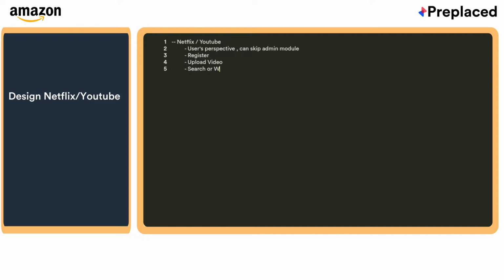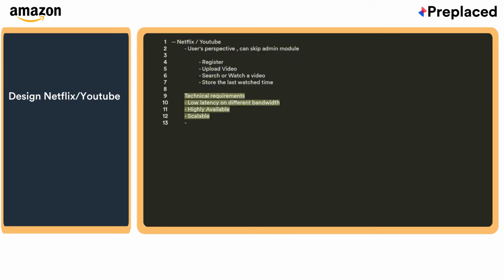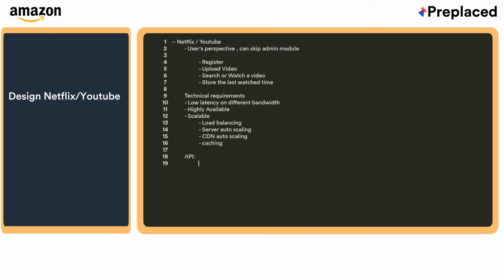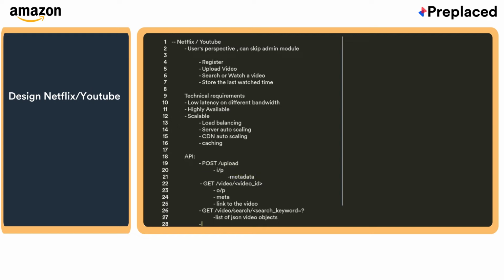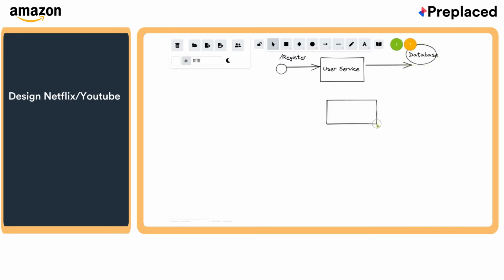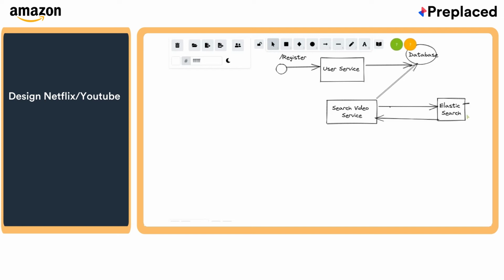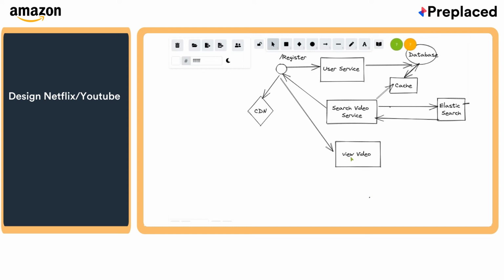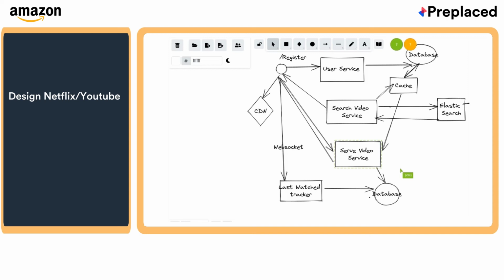Amazon System Design Interview | Mock Interview | Preplaced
✅ Check out mock interview videos by an Expert from your Target Company

This is a sample problem that can be asked in your next System Design Engineer Interview at Amazon.

📍Time Stamp
Trailer - 00:00 to 00:10
Question - 11:00 to 00:16
Solution Discussion - 00:17 to 20:33
Solution - 20:34 to 50:50
Closing Caption - 50:51 to 50:56

✅ Systems design is the process of defining elements of a system like modules, architecture, components, and their interfaces, and data for a system based on the specified requirements. It is the process of defining, developing, and designing systems that satisfy the specific needs and requirements of a business or organization.
✅ A systemic approach is required for a coherent and well-running system. The bottom-Up or Top-Down approach is required to take into account all related variables of the system. A designer uses the modeling languages to express the information and knowledge in a structure of the system that is defined by a consistent set of rules and definitions. The designs can be defined in graphical or textual modeling languages.
Some of the examples of graphical modeling languages are -
a. Unified Modelling Language (UML): To describe software both structurally and behaviourally with graphical notation.
b. Flowchart: A schematic or stepwise representation of an algorithm.
c. Business Process Modelling Notation (BPMN): Used for Process Modelling language.
d. Systems Modelling Language (SysML): Used for systems engineering.
Design methods:
1. Architectural design: To describe the views, models, behavior, and structure of the system.
2. Logical design: To represent the data flow, inputs, and outputs of the system. Example: ER Diagrams (Entity Relationship Diagrams).
3. Physical design: Defined as a) How users add information to the system and how the system represents information back to the user. b) How the data is modeled and stored within the system. c) How data moves through the system, how data is validated, secured, and/or transformed as it flows through and out of the system.

✅  Skills required to be a good System Design Engineer
1. Patience and Perseverance.
2. Ability to Know When You Are Done.
3. An Analytical Brain.
4. Knowledge of Systems Engineering Software Tool(s).
5. Strong Organisational Skills.
6. Ability to See the Small Picture.
7. Ability to See the Big Picture.
8. Well-Rounded Background.
9. Communication Skills.
10. Ability to Lead, Follow and Work Well in a Team.

1. You’ll Gain Confidence with Mock Interview.
2. You’ll Receive valuable Feedback after the Mock Interviews.
3. Mock Interviews Help You, Master Body Language.
4. You'll Feel Less Stressed After Mock Interview Questions.
5. Mock Interviews Boost Your Confidence.